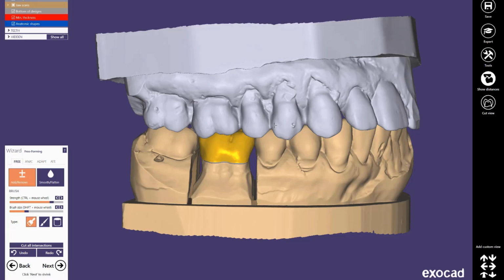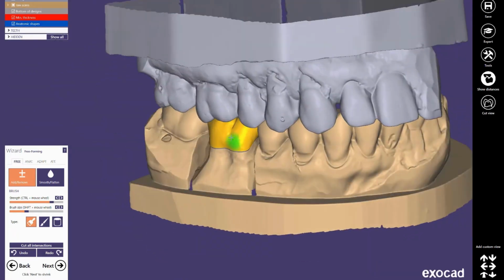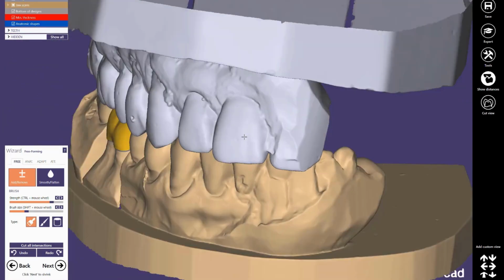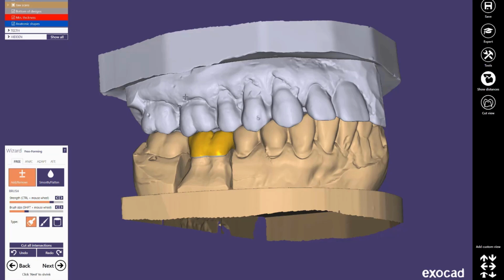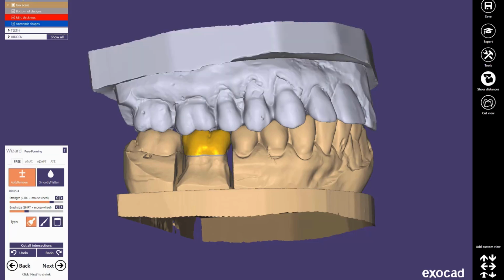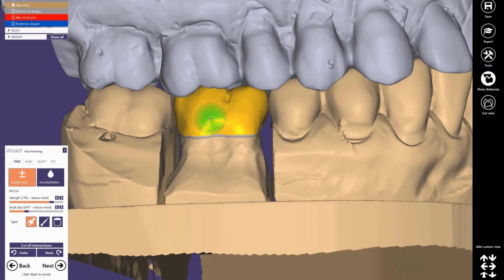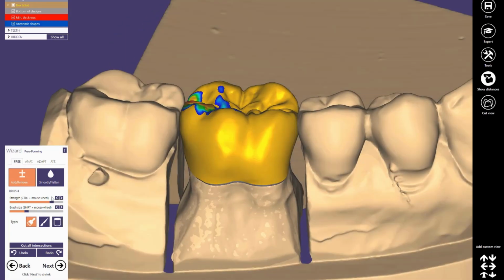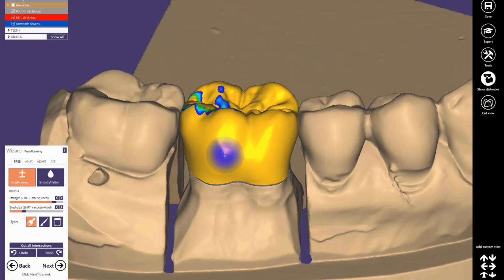Boost Your Exocad Workflow: Master Hotkeys for Faster & More Dynamic Designs!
🚀 Want to speed up your Exocad workflow? In this video, we dive into the essential hotkeys that will make your design process faster and more efficient. Learn how to use these shortcuts to streamline your tasks, reduce clicks, and achieve a more dynamic, seamless design experience. Whether you’re a beginner or a seasoned pro, these hotkeys are guaranteed to improve your productivity and design quality.

💻 What you'll learn:

The most useful hotkeys for quick actions in Exocad

How to customize your hotkeys for a personalized workflow

Tips and tricks to increase efficiency and save time during your design process